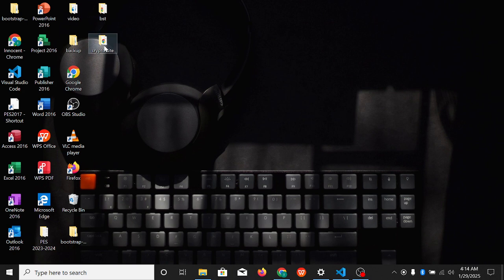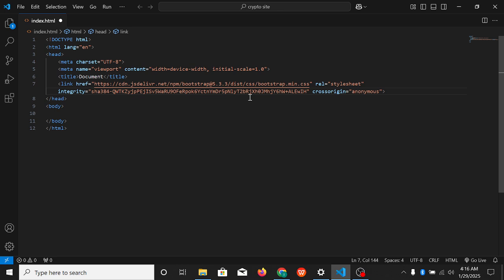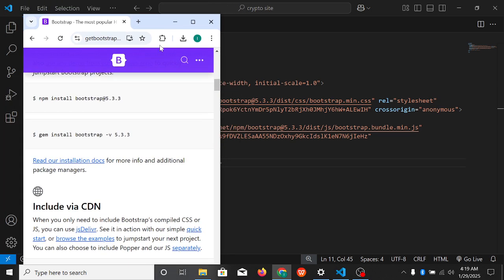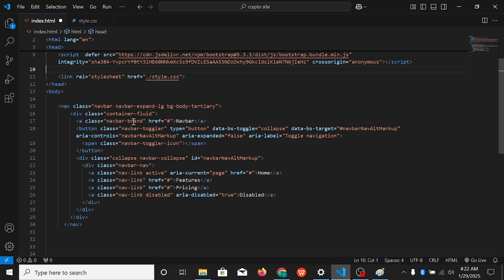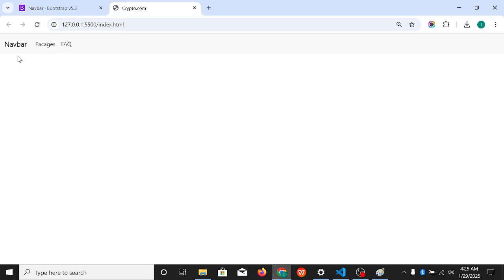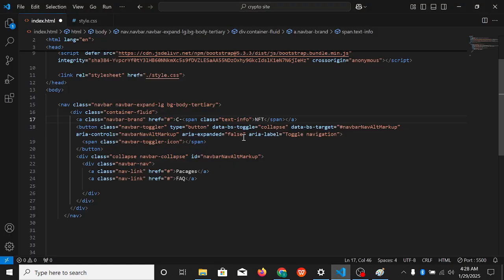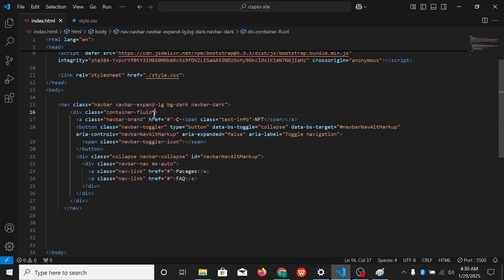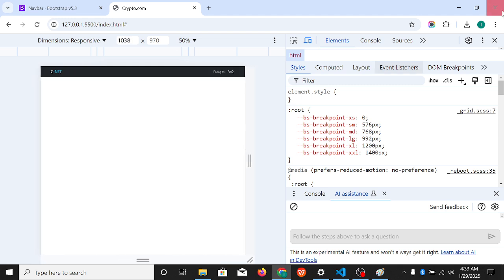1 Crypto Bootstrap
well detailed and explaind